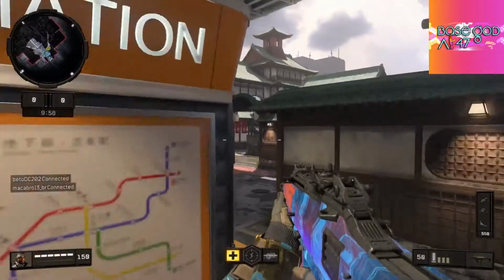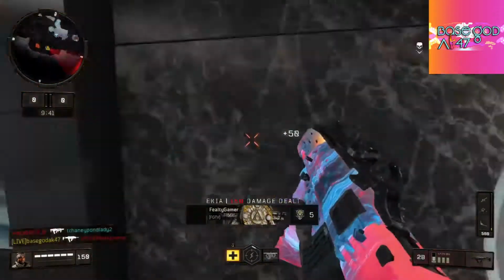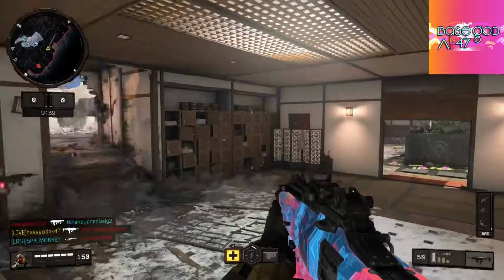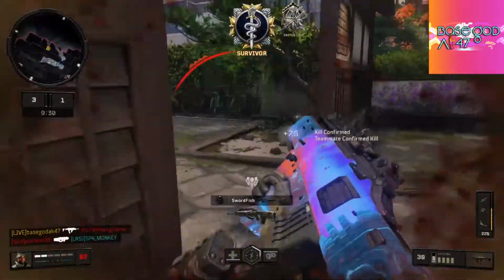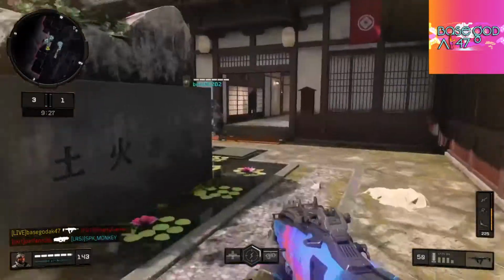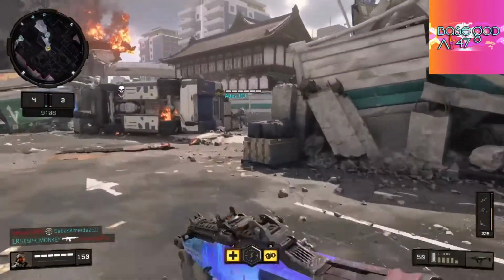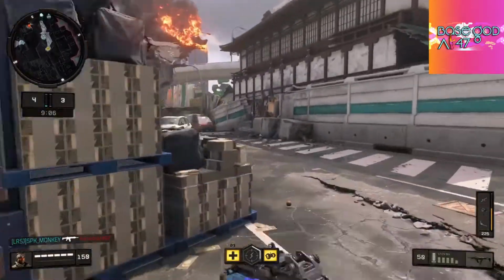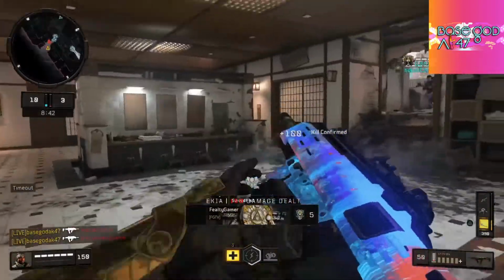BEST CLASS SETUP FOR SPITFIRE !!! BLACK OPS 4